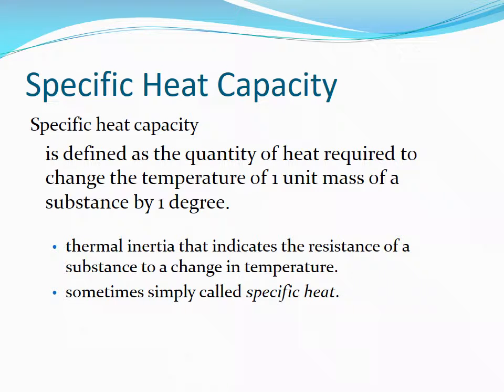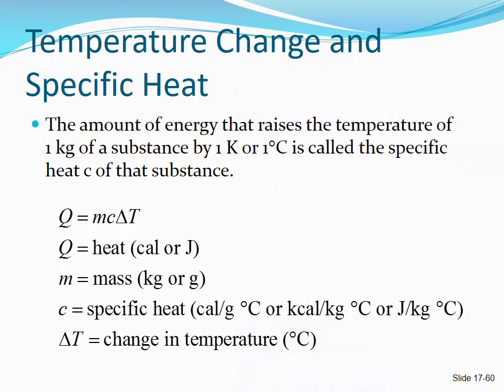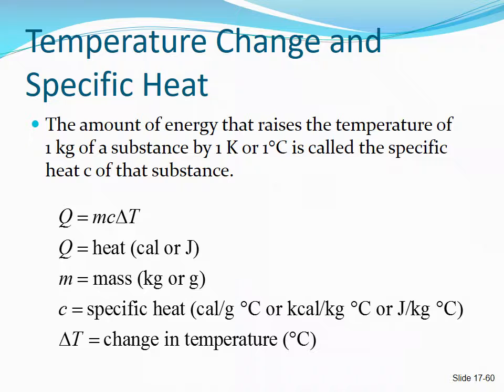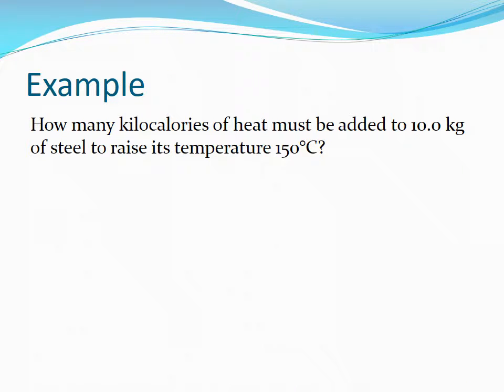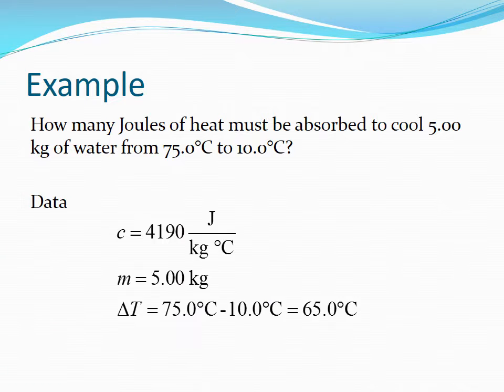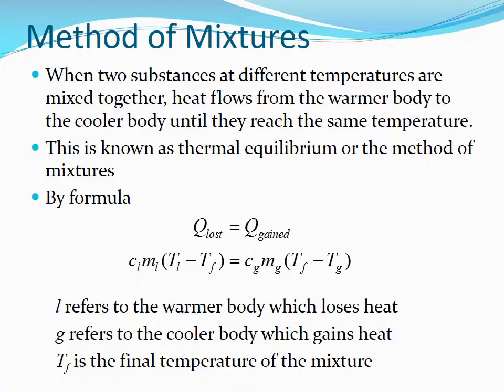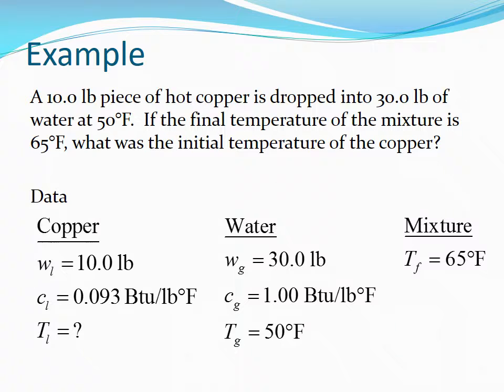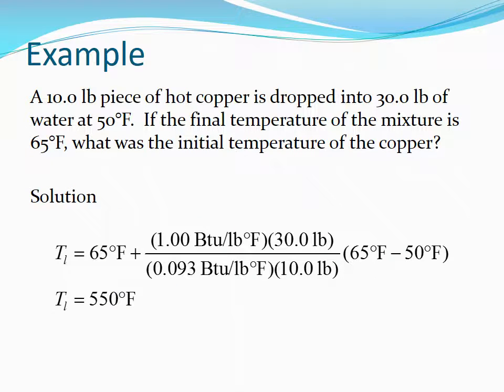Ch14 Part 4